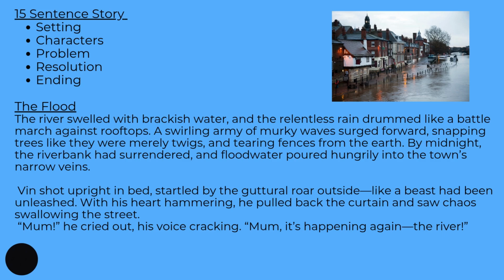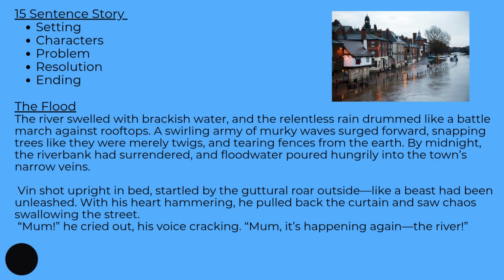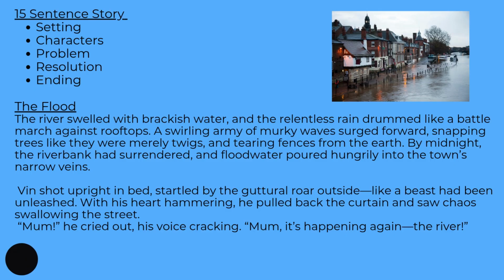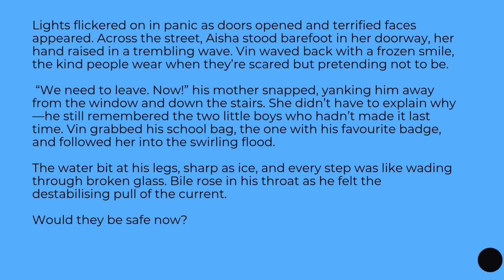ENGLISH GCSE -What a grade 9 15 sentence story looks like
🎯 GCSE English Language Paper 1 Q5 | Grade 9 Story Writing Walkthrough
Struggling to hit the top marks in GCSE English Language Paper 1 Question 5? In this video, I walk you step-by-step through a full 40/40 Grade 9 descriptive writing answer, based on an imagined paper prompt.

You'll learn:
✅ How to plan your response
✅ Language techniques that impress the examiner
✅ Vocabulary, imagery & structure that boost marks
✅ Tips for crafting a vivid, powerful narrative description

Whether you're aiming for a Grade 6, 7, 8 or 9, this breakdown will help you improve fast.

📌 TUTORING AVAILABLE: I offer 1:1 Zoom tutoring for GCSE English Language and Literature. £40/hour – message for details!

📥 FREEBIE: Want a booklet of Grade 9 models (stories, descriptions, speeches)?

📝 Perfect for AQA English Language, Paper 1 Section B
🎓 Suitable for all abilities – Year 10 & Year 11